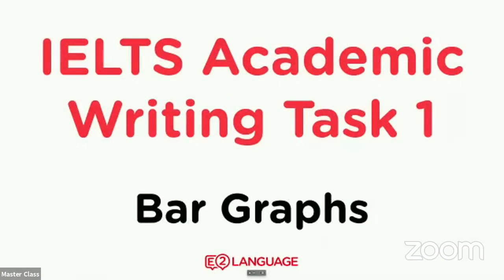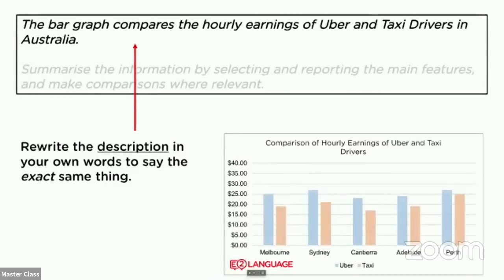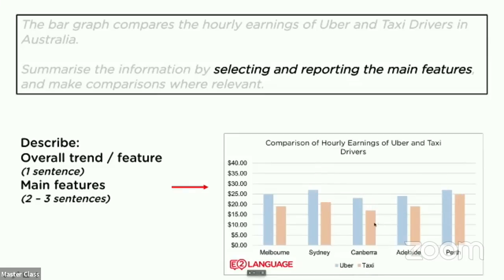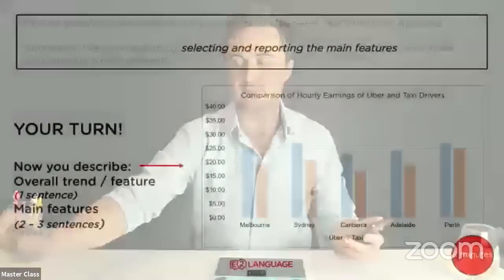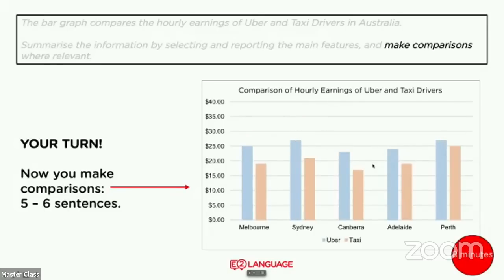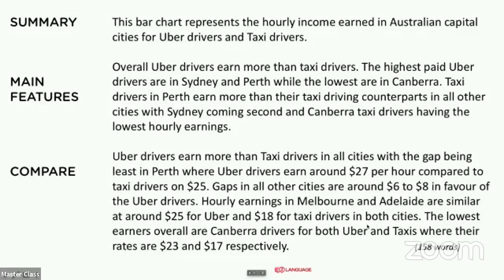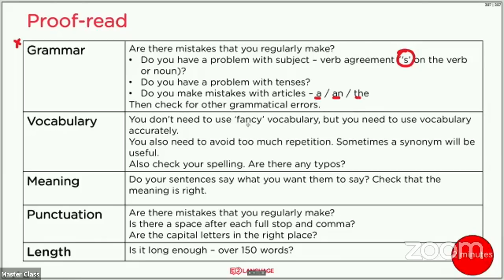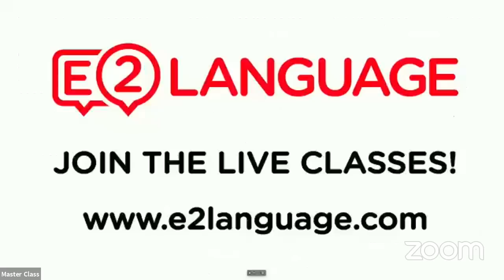IELTS Academic Writing Task 1 - LIVE MASTERCLASS!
Join the LIVE CLASS with Jay from E2Language! Today's mission is to write a well structured, relevant and high scoring Task 1!

Support E2 by donating as little or as much $ as you want

IELTS Webinars are now open to all users! Yes, it’s free to register and participate in this LIVE TRAINING with our IELTS teachers: